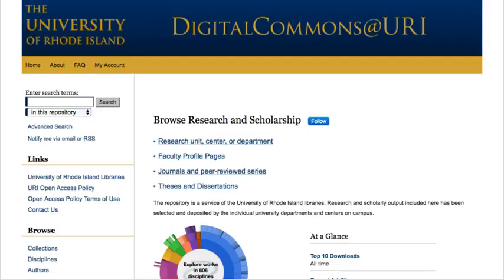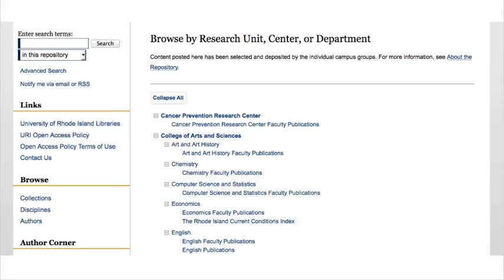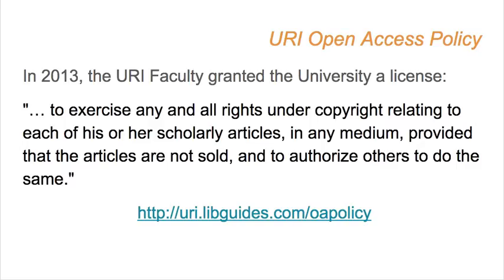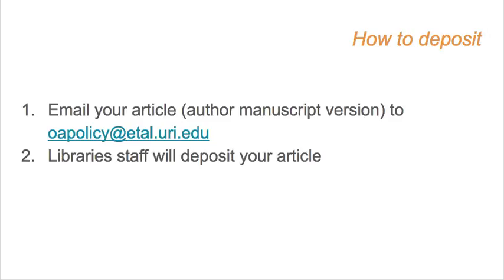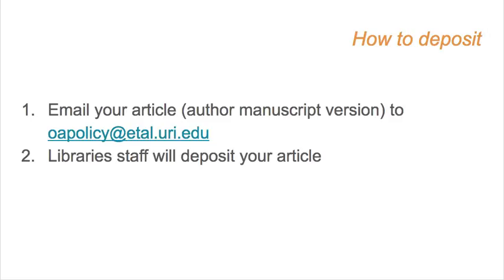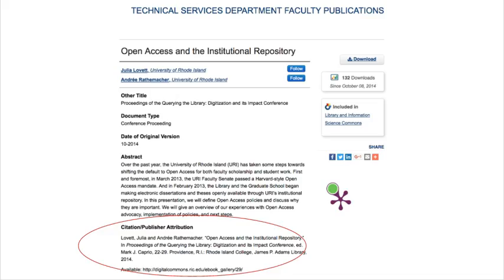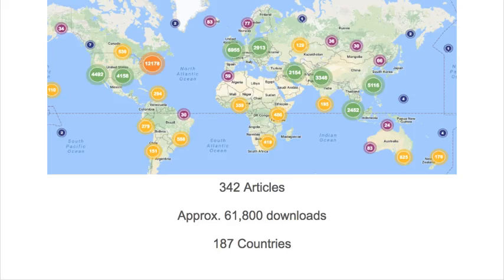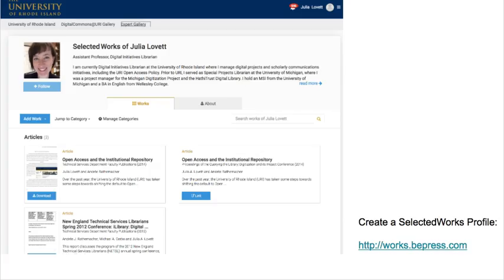Open Access at URI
Part of the supporting materials for the ResearchGate, Copyright, and You Search Savvy Seminar offered by the University Libraries in November 2016. Presented by Prof. Julia Lovett, Digital Initiatives Librarian, University of Rhode Island